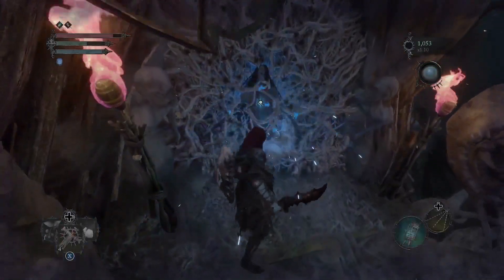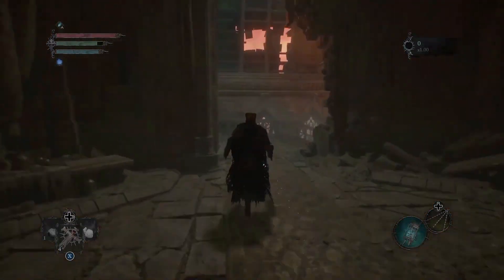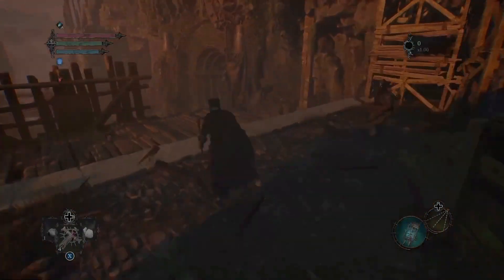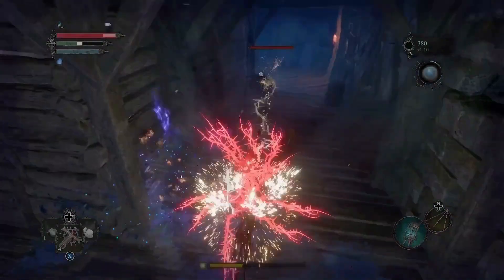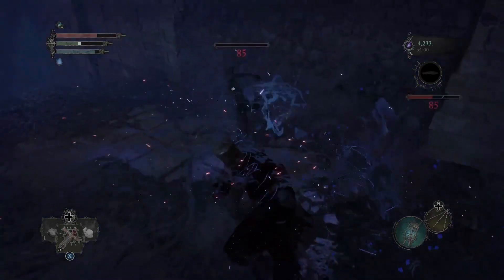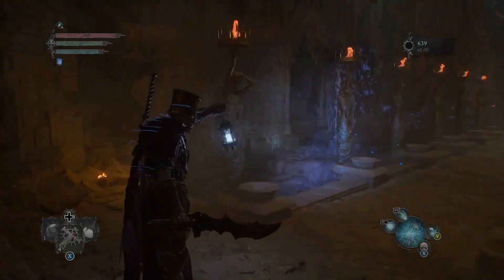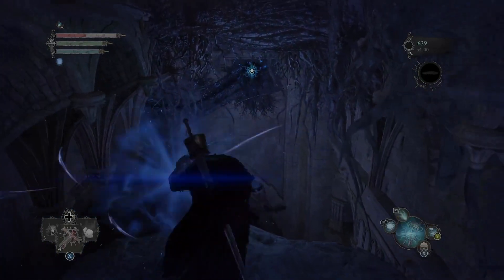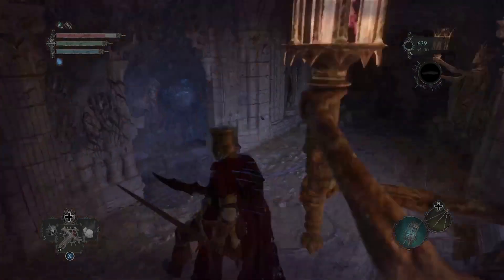Lords Of The Fallen Skyrest Key Guide + Princess Sting Location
Welcome back to the channel, gamers! In this latest video, I've got the inside scoop on the Skyrest Key and Princess Sting location in Lords of the Fallen 2023, ensuring you can smoothly advance through the game. There's a treasure trove of Lords of the Fallen tips, tricks, and guides on the horizon, so keep those eyes peeled. Thanks for tuning in, and let's conquer the game together!